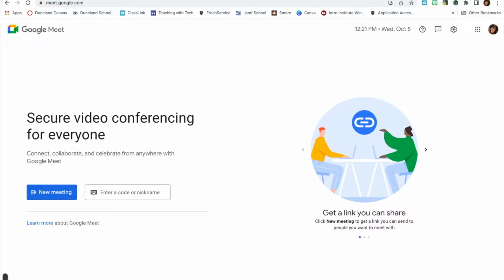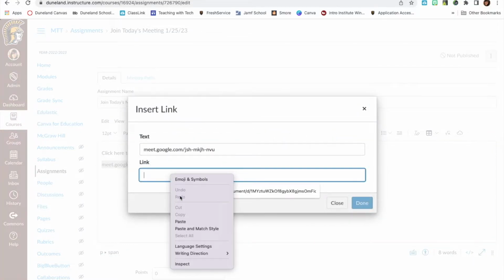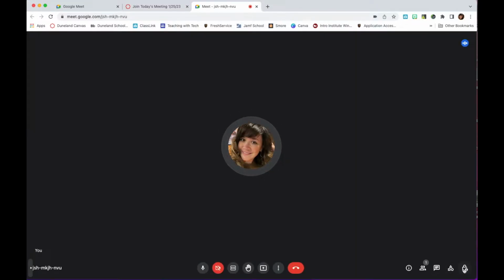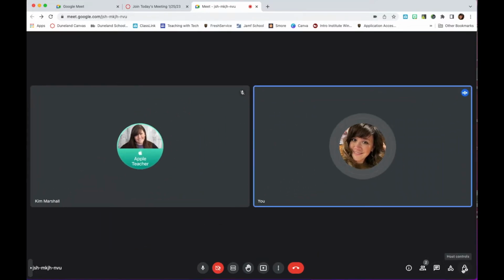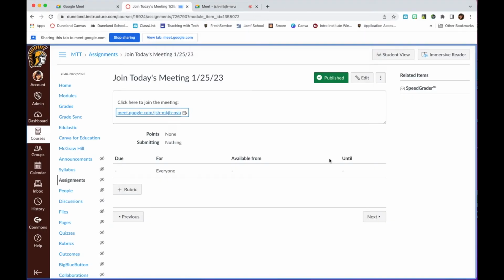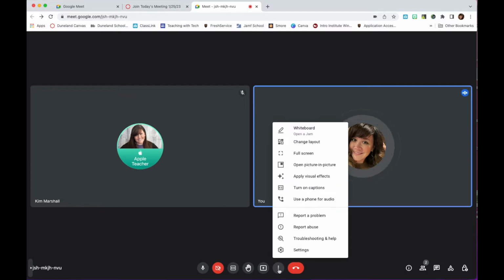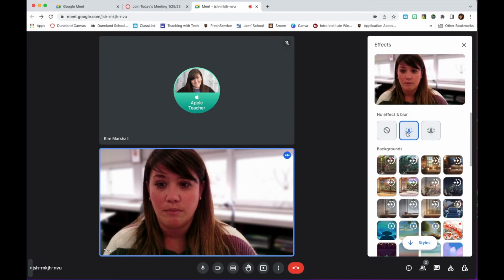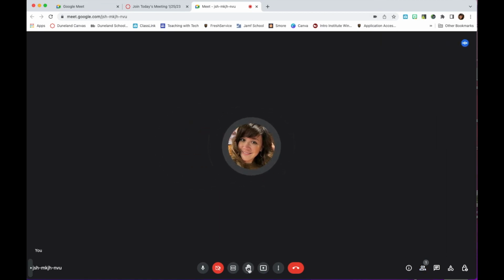Synchronous Teaching with Google Meet